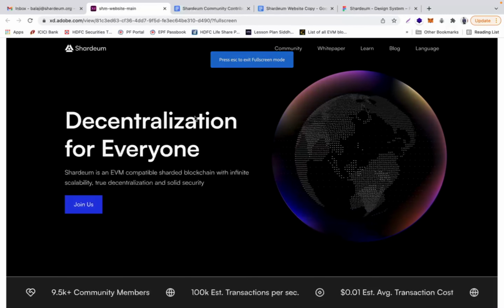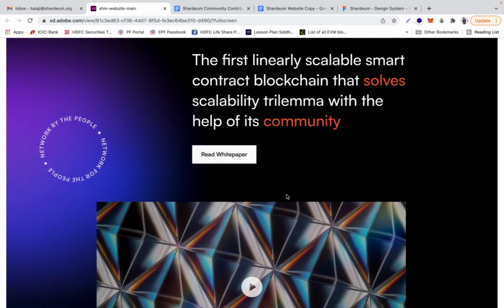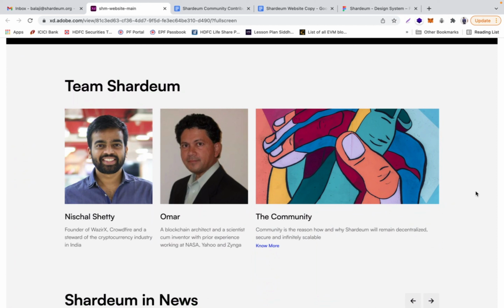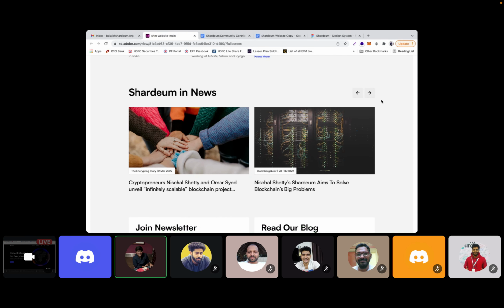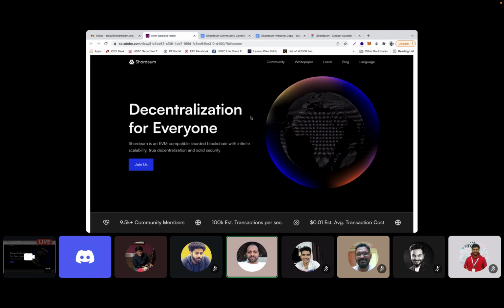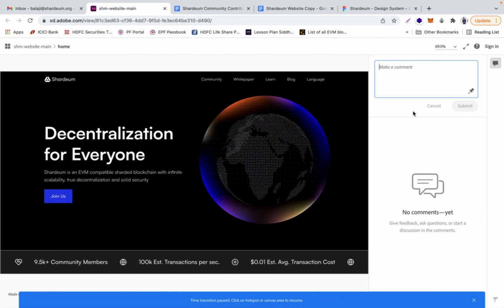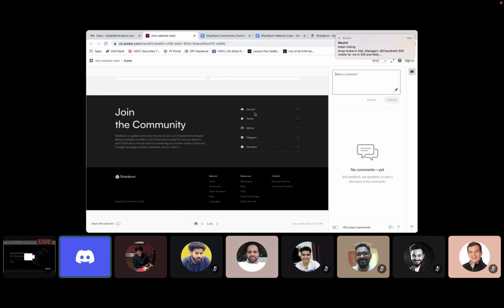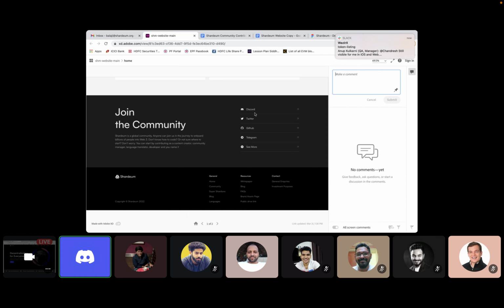Shardeum | Product-Tech | Weekly Website Update | Sync Up Call #7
Updates on website revamp project.

Shardeum Committers Sync Up Every Monday To Track Progress And Overcome Blockers.